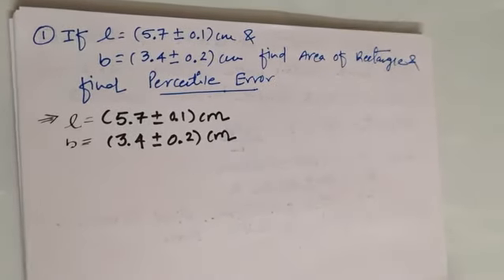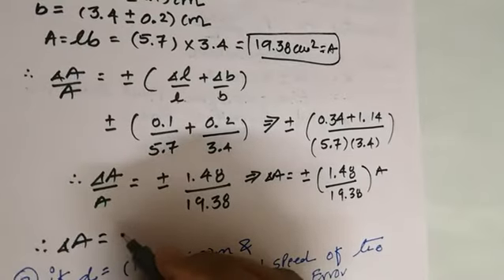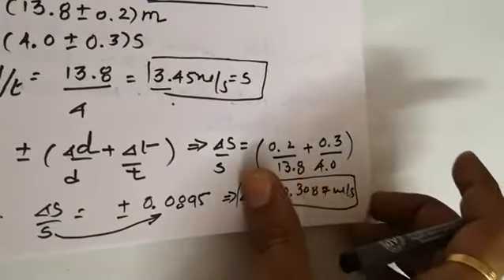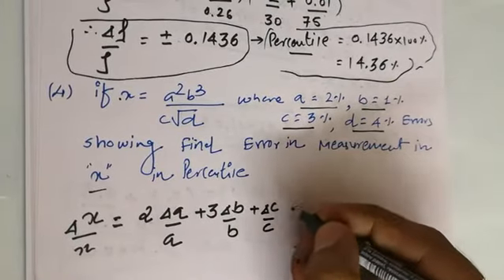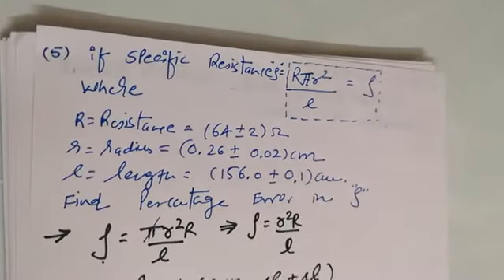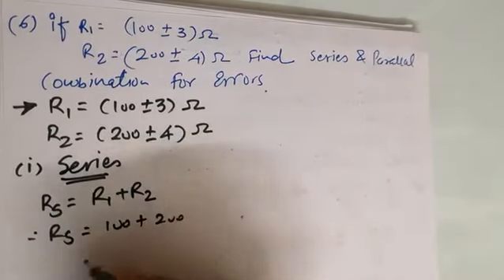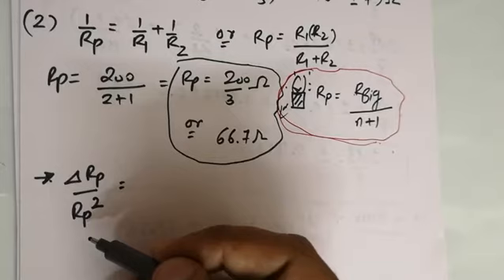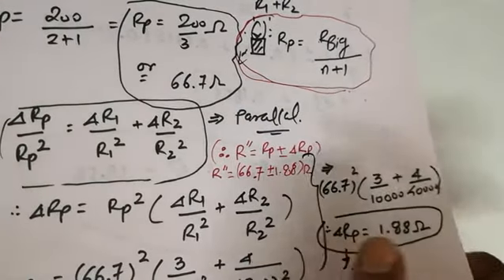11E.2.16 Examples of errors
Examples of errors